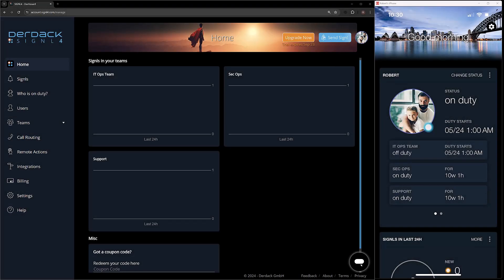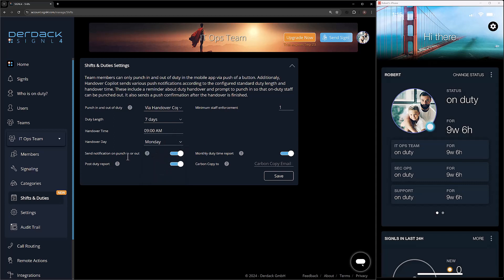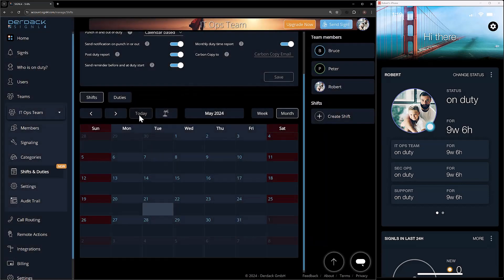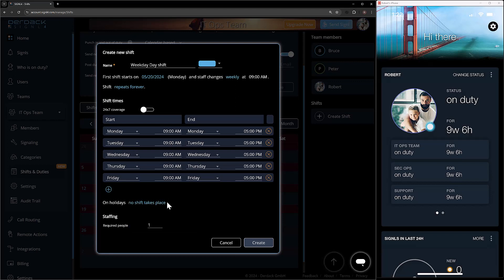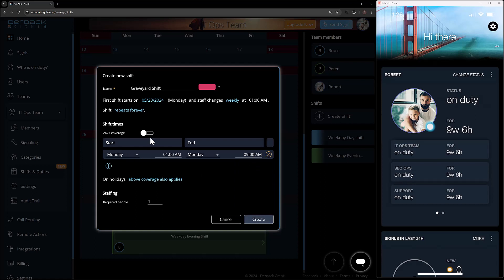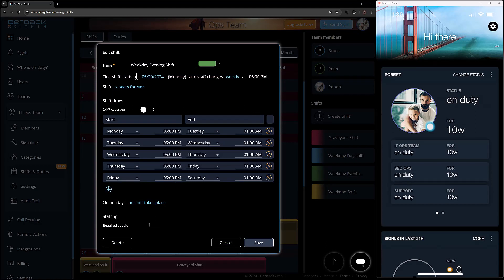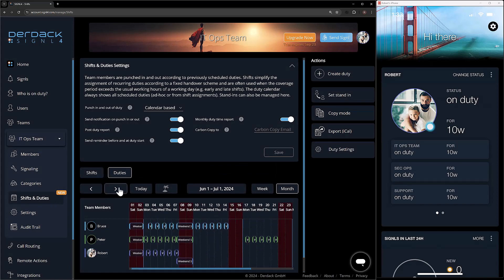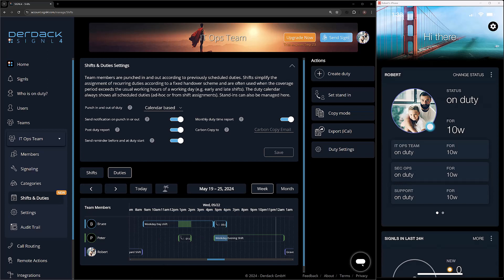SIGNL4 Onboarding: How to Create On-Call Schedules with SIGNL4 | Automated Alerts & Duty Management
The SIGNL4 Onboarding series walks users through the process's of SIGNL4 from Signup to Alerts to Settings. Today's video focuses on Scheduling users for duty shifts.
Learn how to easily create and manage on-call schedules using SIGNL4, the leading solution for automated alerting, duty scheduling, and incident response management. In this step-by-step tutorial, we’ll show you how to build effective on-call duty rosters, rotate team members, and ensure critical alerts are never missed.
Whether you're in IT operations, DevOps, manufacturing, healthcare, or emergency response, SIGNL4 empowers your team with real-time mobile alerts, automated escalations, and 24/7 coverage.

🔔 What you'll learn in this video:
• How to set up and edit on-call schedules
• How to automate duty handoffs
• How SIGNL4 ensures accountability with audit trails and notifications
• Best practices for managing on-call teams

🚀 SIGNL4 is the go-to tool for:
• On-call scheduling software
• Incident alerting and escalation
• Mobile alert notifications
• IT alert management
• DevOps monitoring alerts